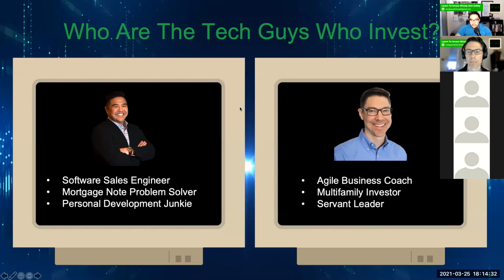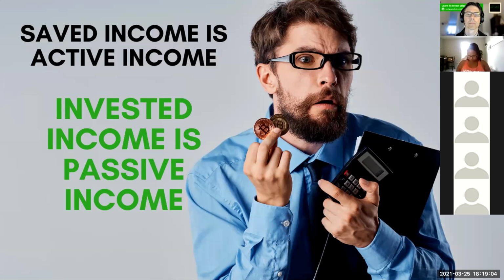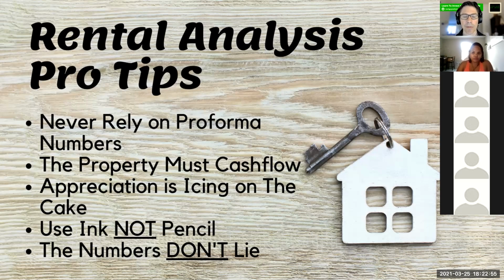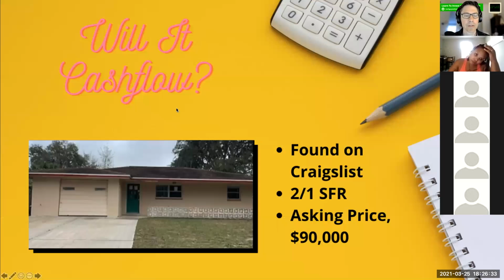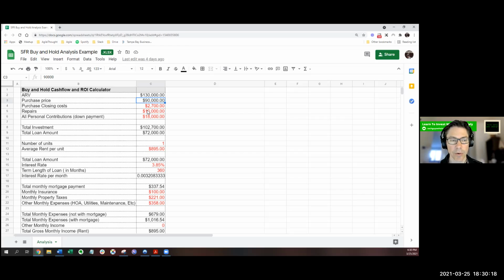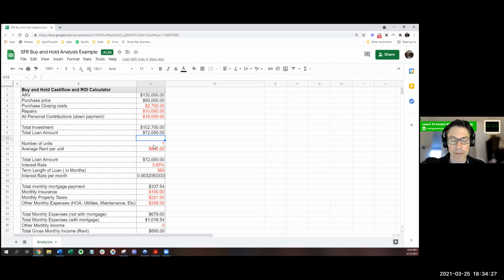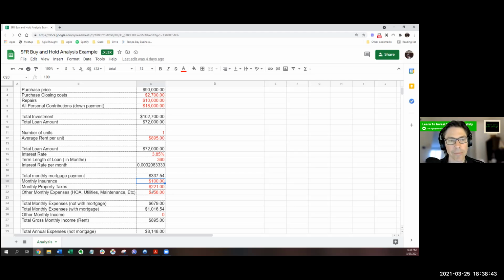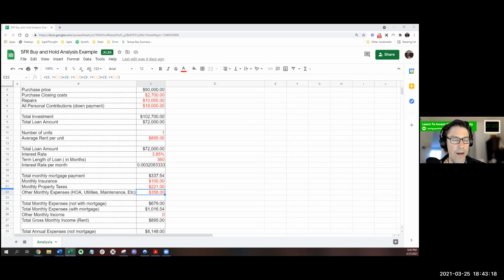TGWI March 2021 Meetup: How To Analyze A Rental Property For Cashflow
Here's the replay of our Monthly TGWI Meetup, where this month we analyze a rental property for cashflow.